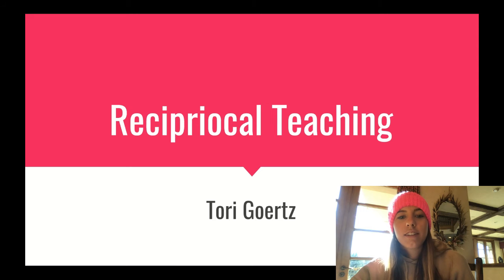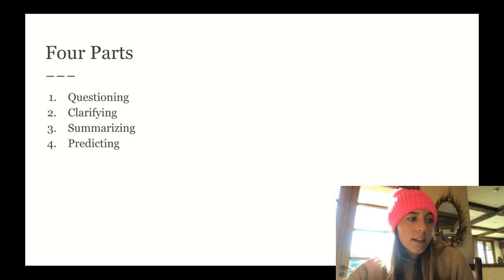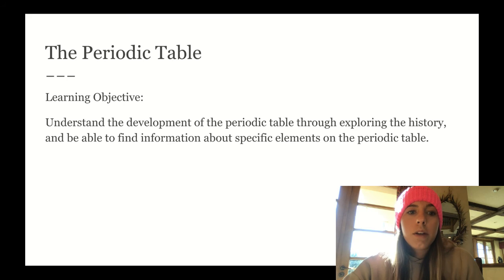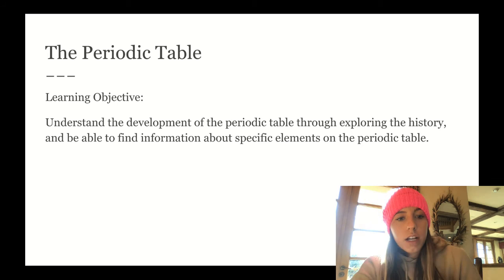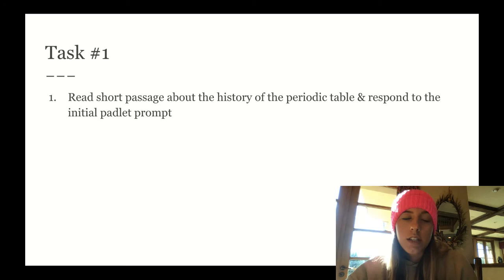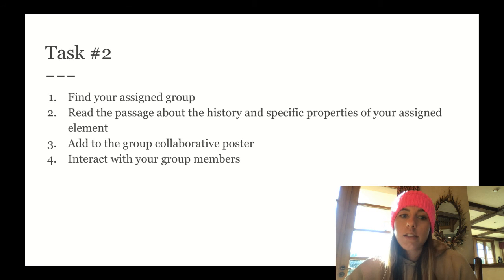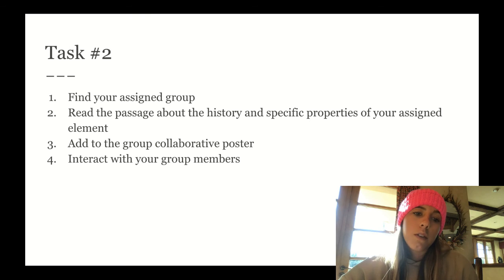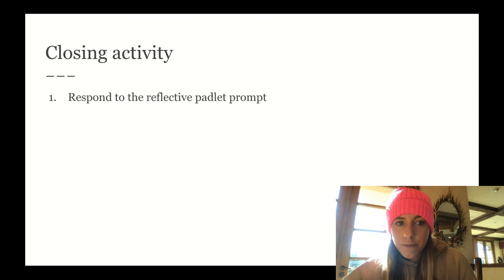Sun Oct 25 2020 3:34:53 PM